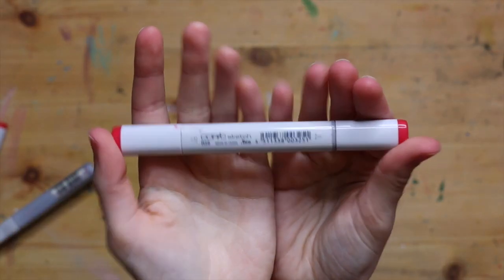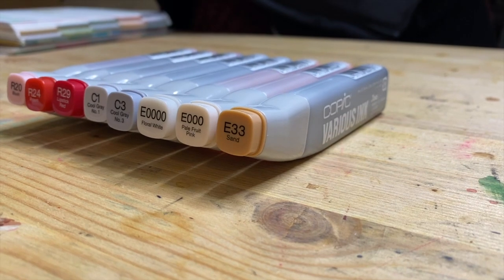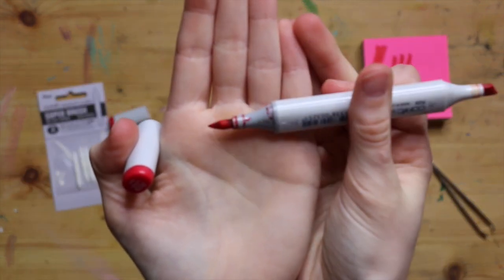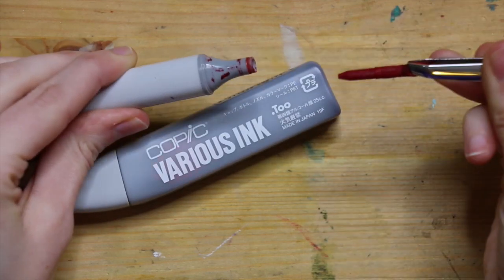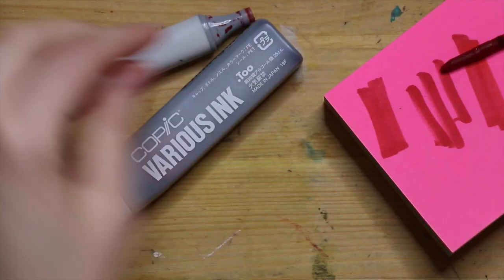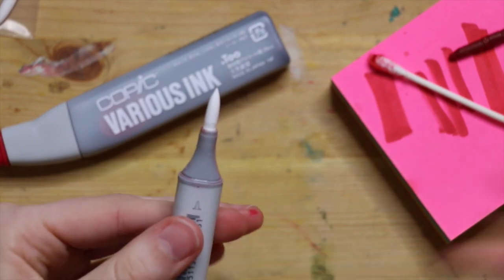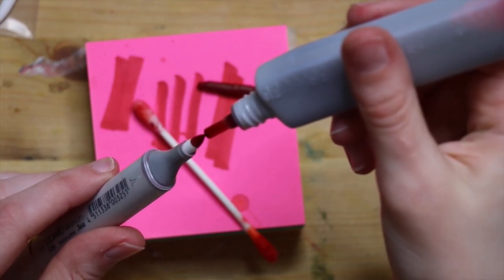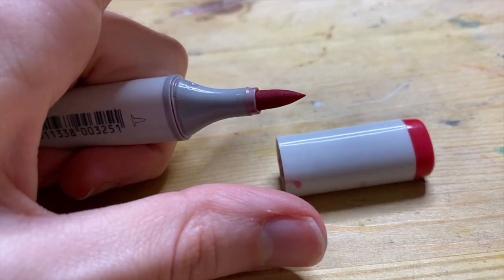Copic Marker Maintenance | How I Clean, Refill & Replace Nibs